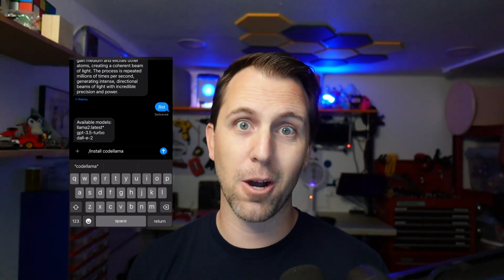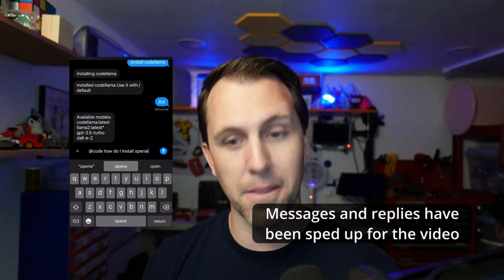How I Message the AI in my computer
Install multiple AI models with ollama and message them via sendblue.

0:00 - intro
0:24 - tools I used
1:47 - using it
4:10 - outro